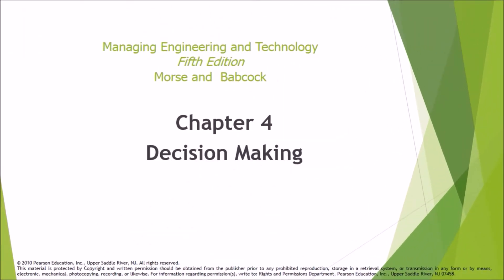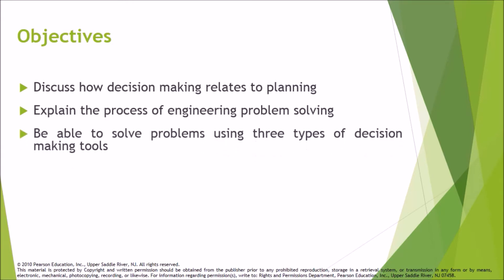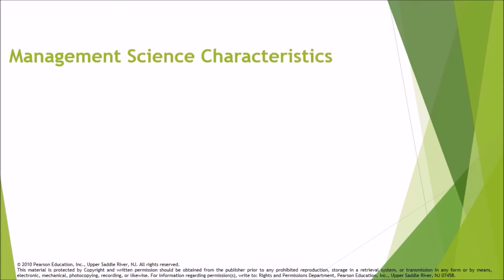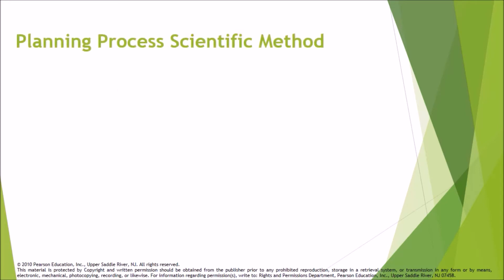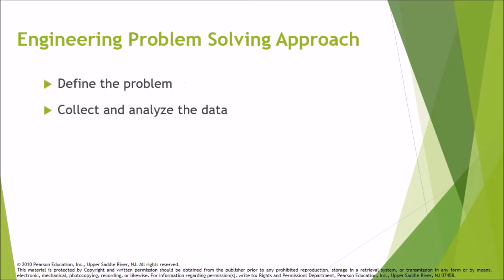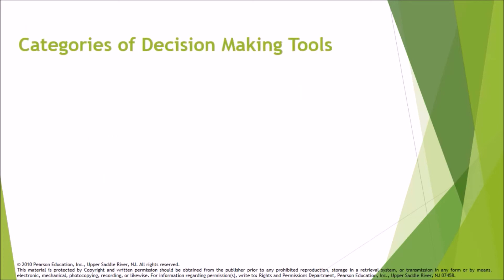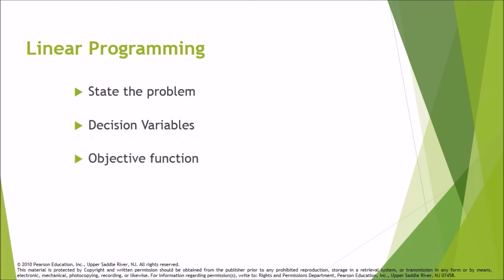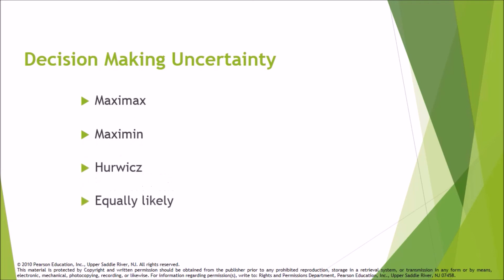MSE 504 LECTURE-3 DECISION MAKING